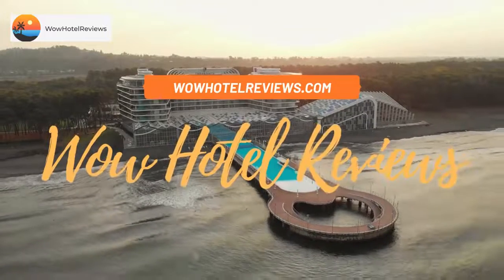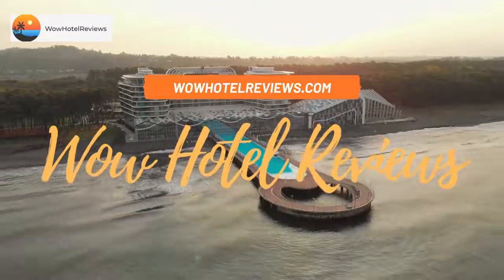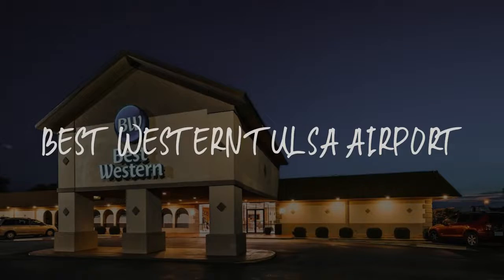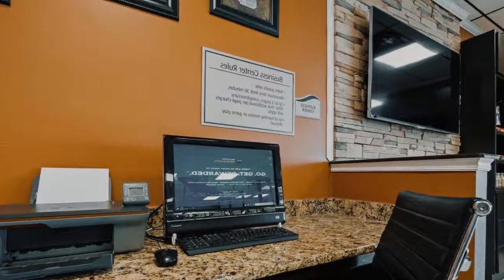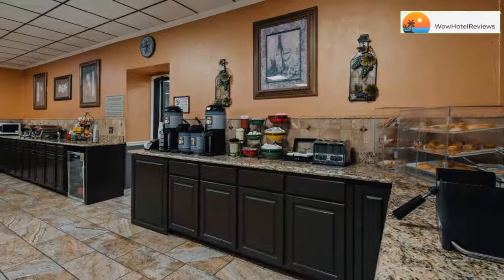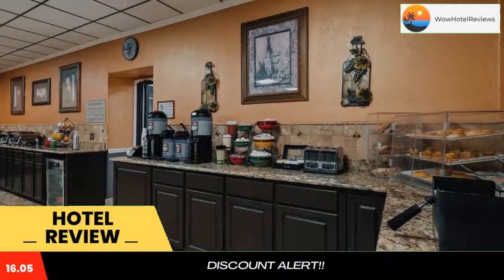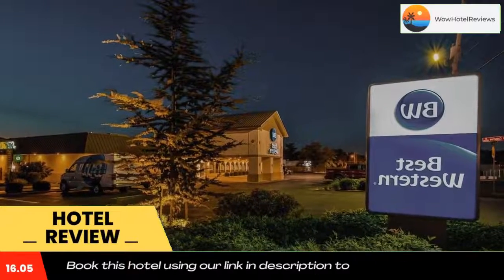Best Western Tulsa Airport Review - Tulsa , United States of America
Best Western Tulsa Airport

A seasonal outdoor pool, a gym and free Wi-Fi are available at the hotel.
Guest rooms at the Best Western Tulsa Airport include a coffee maker, a microwave and a refrigerator. Cable TV with ShowTime is also available in the rooms.
The Tulsa Airport Best Western offers a hot breakfast. Laundry facilities and a business center are also available.
The Best Western Tulsa is located near Interstate 244 and the Mingo Valley Expressway. The University of Tulsa is 7 miles from the hotel.